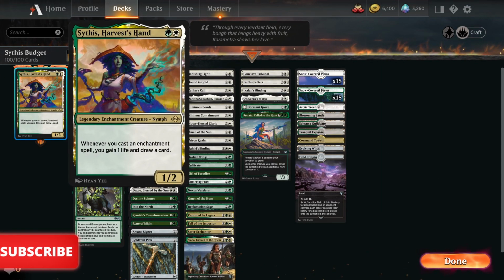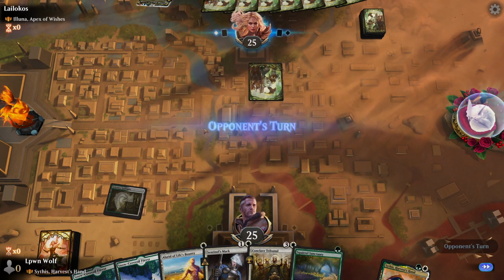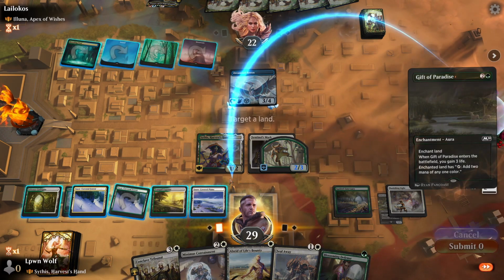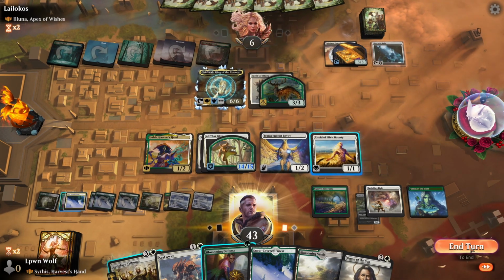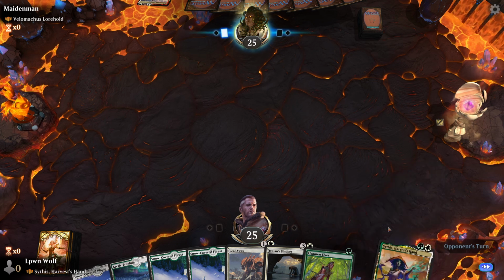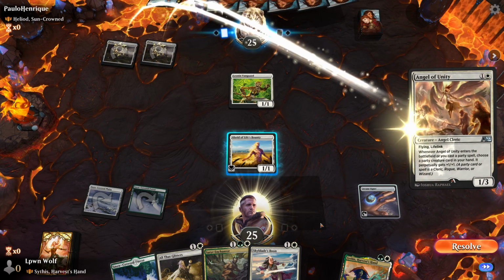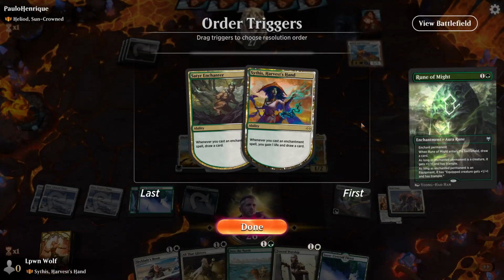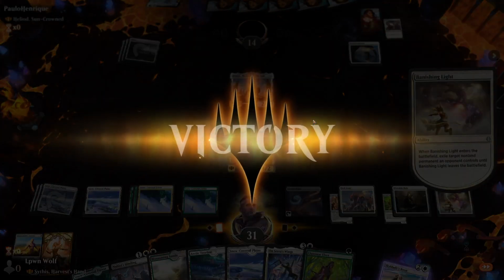BUDGET Sythis Brawl Deck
Sythis, Harvest's Hand Budget Brawl Deck in Magic Arena

All artwork belongs to Wizards of the Coast. All audio is license free.